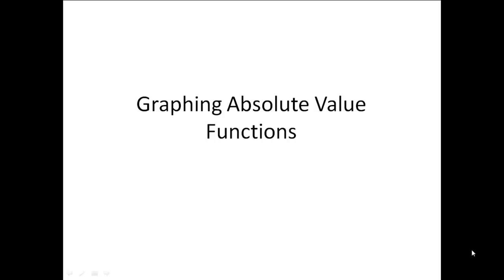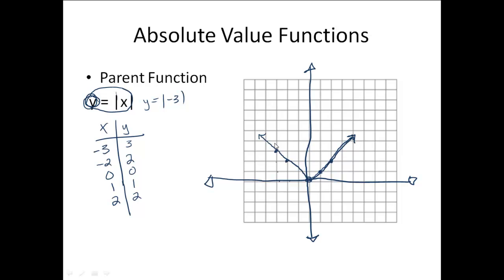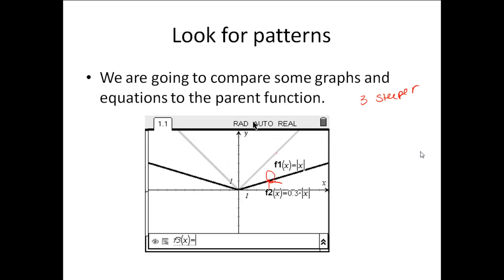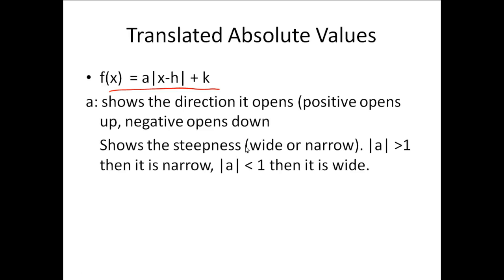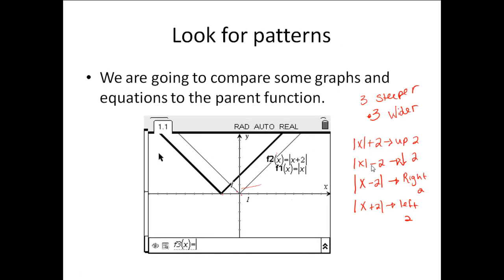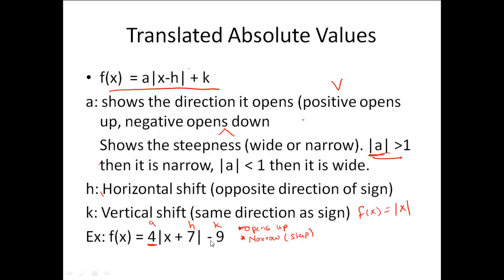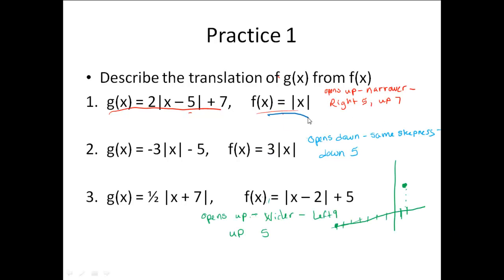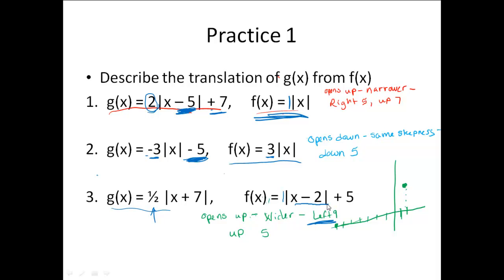Graphing Absolute Value Functions (part 1)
How to use an equation of Absolute value to get a graph.